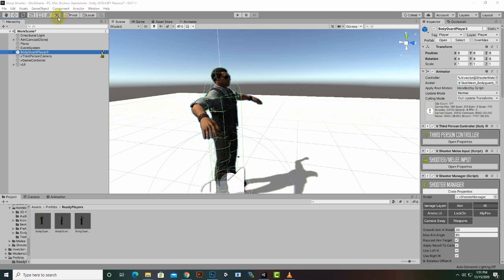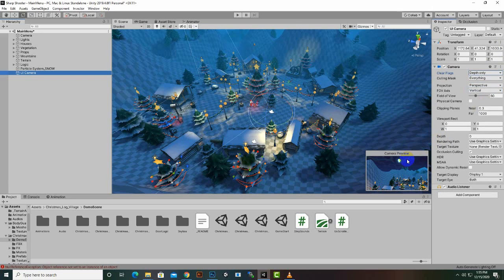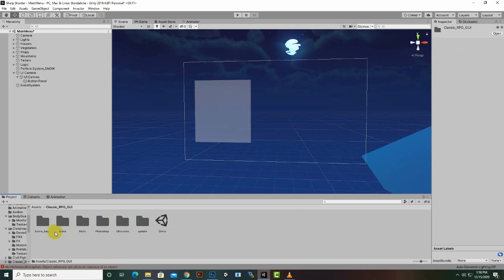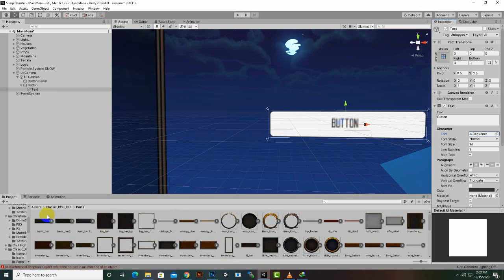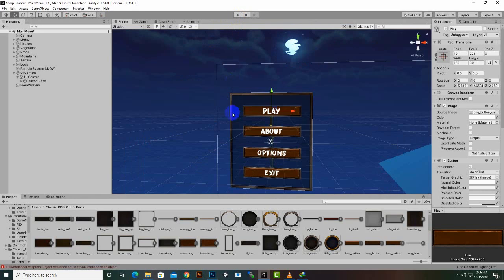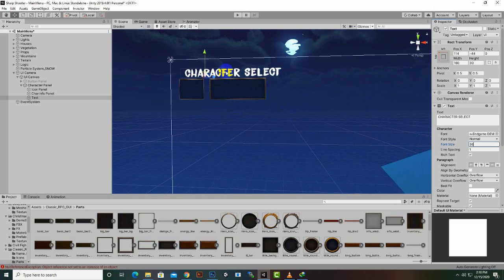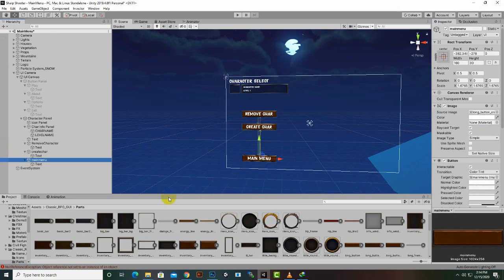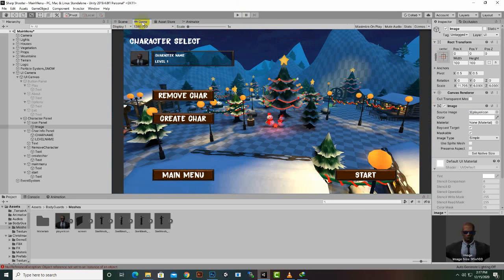Main Menu System In Unity #4 | Third Person Shooter Unity Complete Course